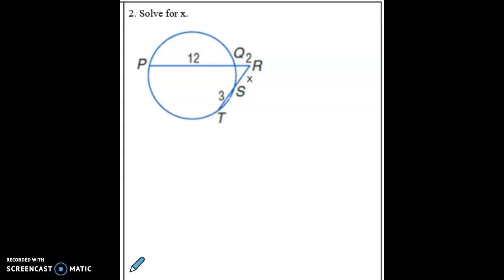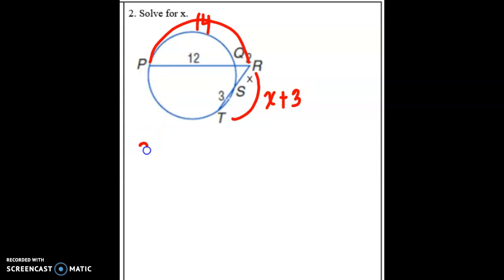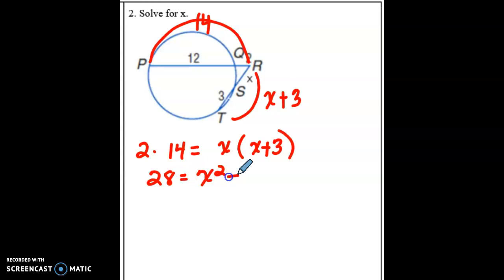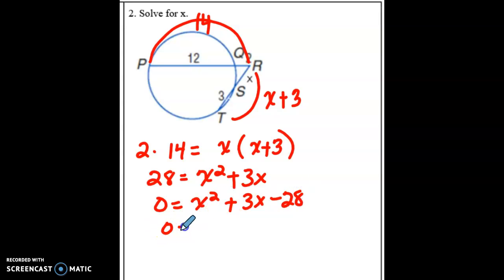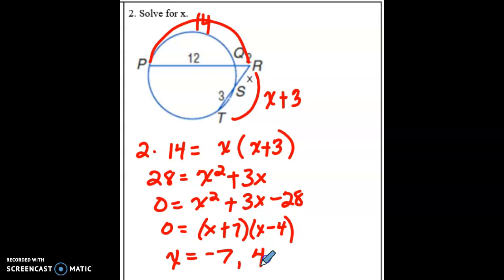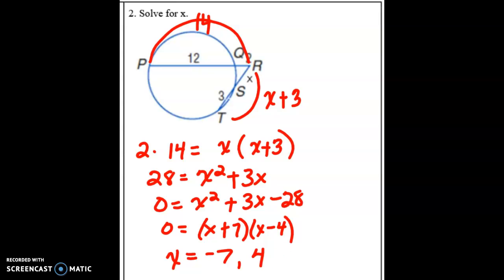4 22 Geo #3